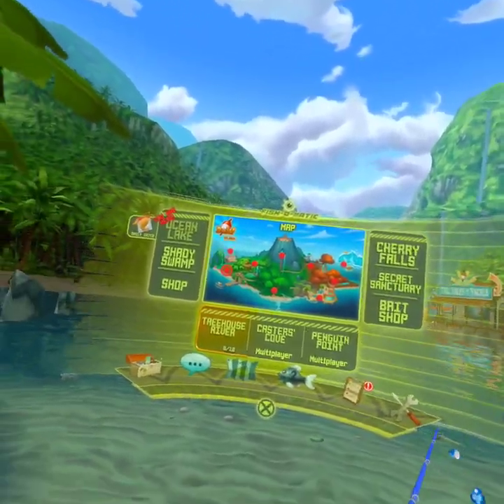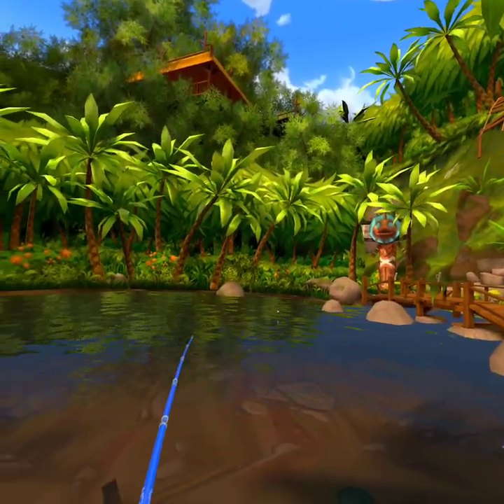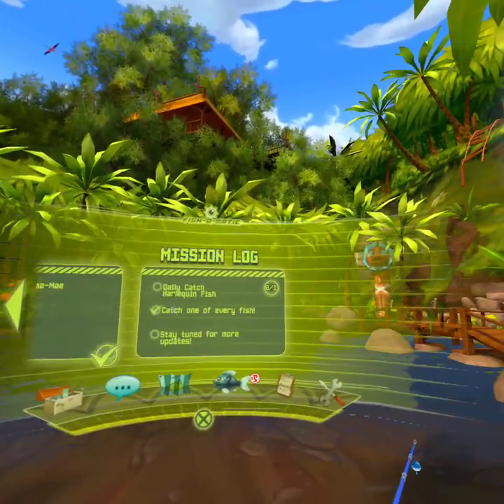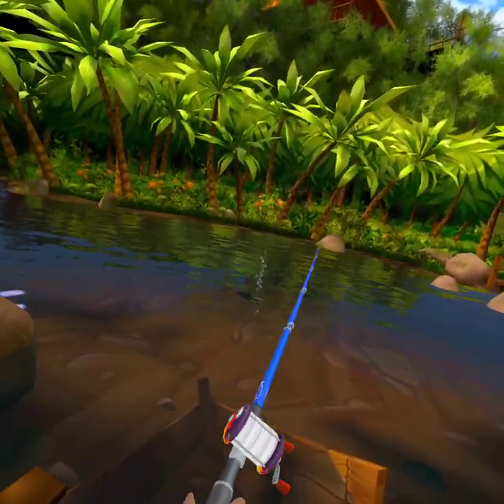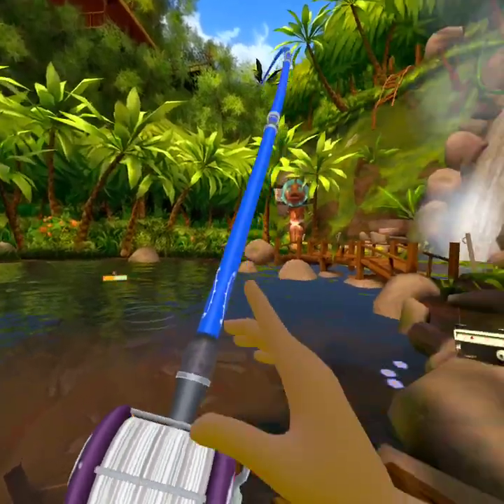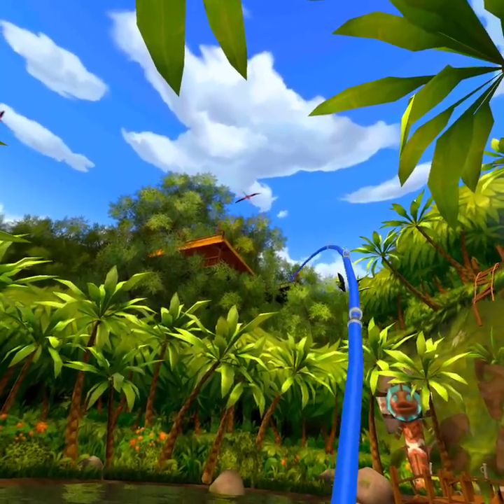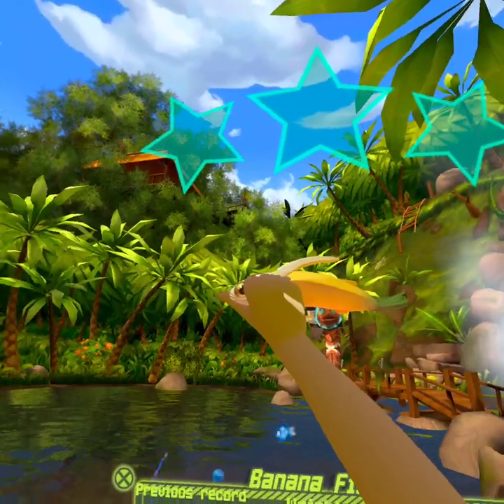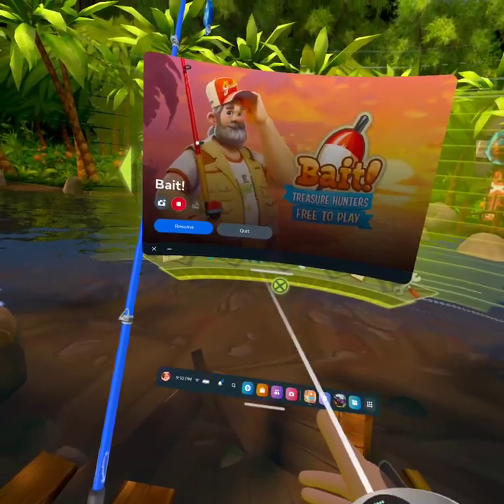Checking out the map treehouse river on Bait!